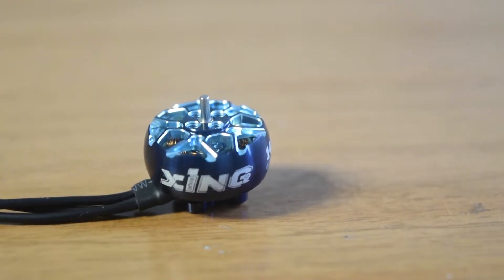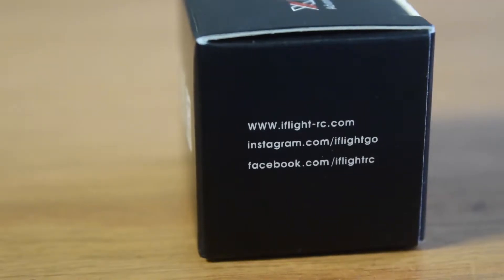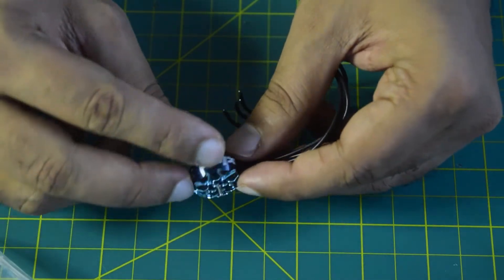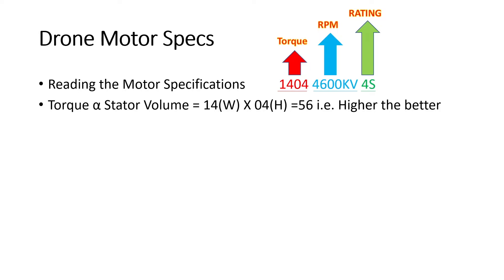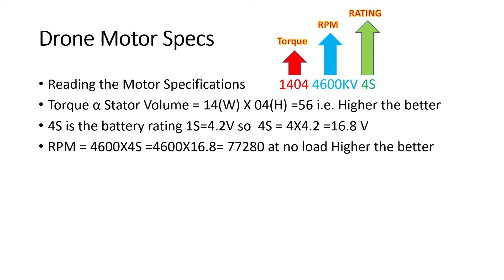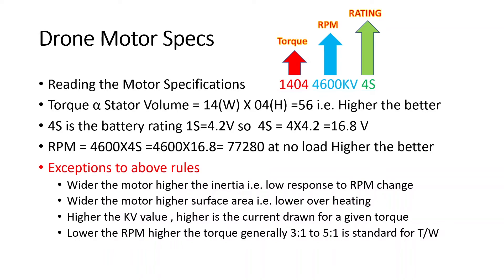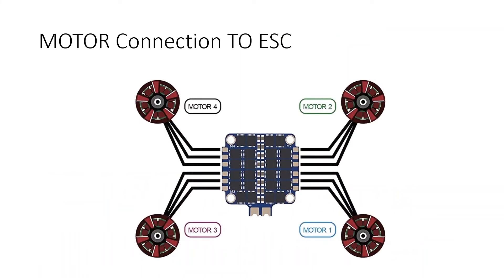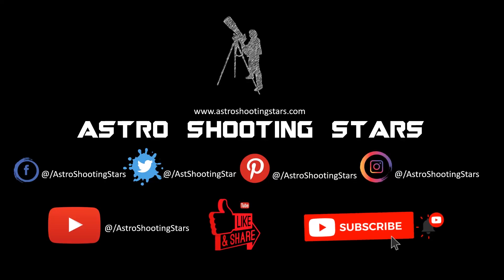iFLight Xing2 1404 4600Kv 4S CineWhoop Brushless FPV DC Motor for indoor Drone | Unboxing and review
This video is a guide to all new drone or FPV pilots on how to select the motors for your drone built also will help you compare the motors based on the infomation generally avialable on the motor box or descrption of the product and additionally will walk you through the wiring diagram of the motors to your ESC or MCU. Additionally we will be doing quick unboxing of  iFlight XING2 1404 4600KV 4S Brushless FPV Motors as example to explain the motor specifications.

iFlight XING2 1404 Motor, New Series Fpv Motors, More Smooth, Reliable and Powerful
Suitable for 3" FPV toothpick frame
Recommend 2-4s battery
1.5mm shaft. Propeller recommended: 3 inch propellers, 1.5mm hole
Package list: 4 x 1404 motors

We are excited to release the iFlight XING2 fpv engine!
The smooth, reliable and powerful XING motors were upgraded and we achieved a
standard in our manufacture, as well as better performance than ever.
New center slotted N52H curved arc magnets have been introduced to drastically reduce motor response time.
Perhaps the biggest bottleneck of our FPV flight controller is the motor due to its braking and acceleration translation delay.
The XING2 motors offer faster response to translate your PID loop faster and get that locked-in feeling you've always been looking for.
Due to the high quality materials used and the durable bonding of the bell and shaft, we have been able to reduce the magnetic air gap and stator lamination to a minimum.
The smaller the air gap, the smaller the reluctance and the higher the magnetic flux (which is the magnetic analog of current) causing more efficiency and higher power!
New XIN2 X1404 MOTOR designed for ultralight toothpick building, that change FPV micro drone today.
Super light 3 inch builds like these just got a lot nicer as we have the SucceX style whoop all in one (AIO) with the new iflight toothpick style frame you can build the ultralight micro drone.

Specs:
- Voltage: 2S-4S.
-KV: 4600KV.
- Configuration: 9N12P
- Stator diameter: 14 mm.
- Stator length: 4 mm.
- Shaft diameter: 1.5mm.
- Number of cells (Lipo): 2-4S.
- Maximum Continuous Current (A): 11.8A -
Maximum Continuous Power (W): 174.6W -
Internal Resistance: 0.28Ω
- Weight: 8.5g (without cable)
- Mounting Pattern: 9 x 9-φ2mm.
- Bearing: 5 x 2 x 2.5mm.
- Wire: 120mm/26AWG.

Package Includes:
- 4 x XING2 1404 Unibell Motor (4600KV)
- 32 x M2x7 Mounting Screws